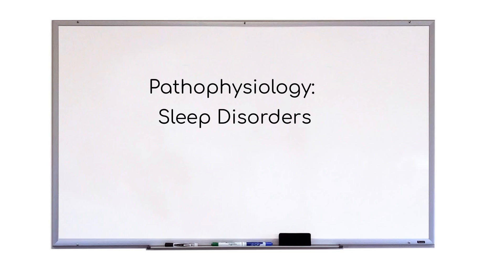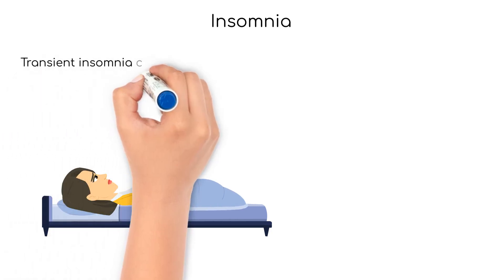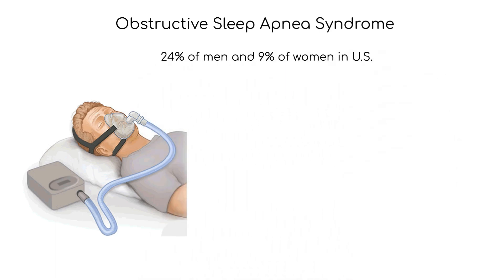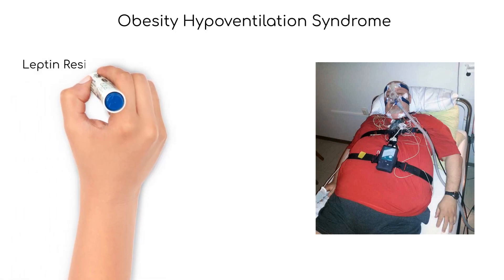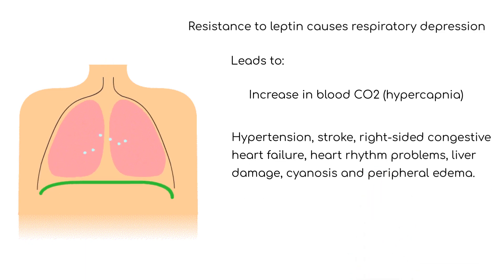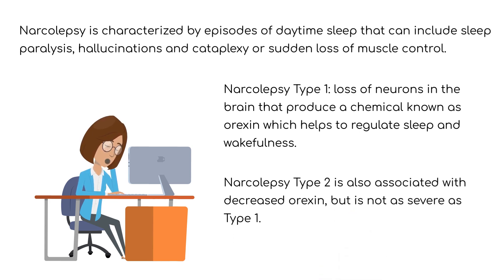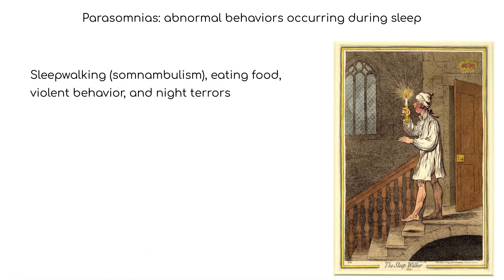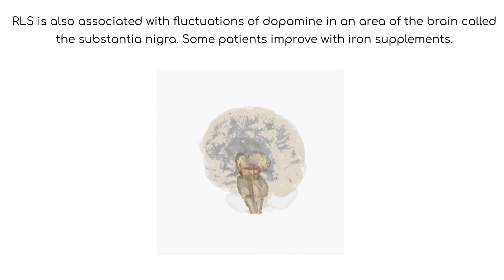Pathophysiology: Sleep Disorders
Overview of sleep disorders for pathophysiology, anatomy and physiology, nursing.